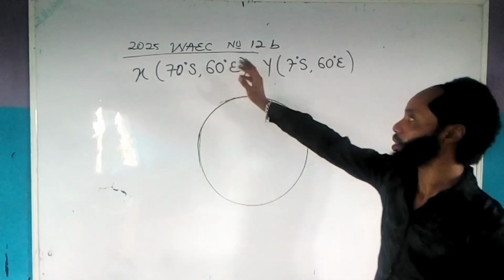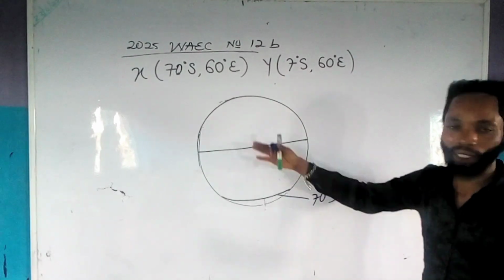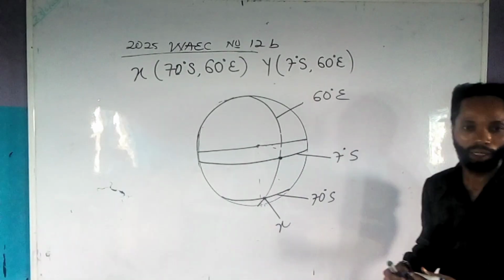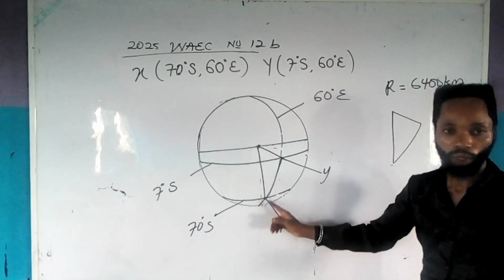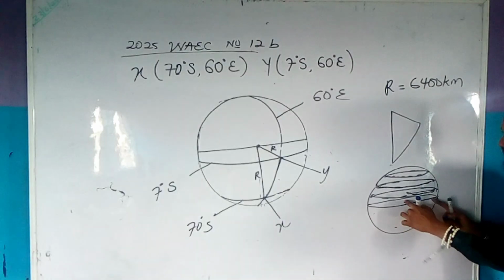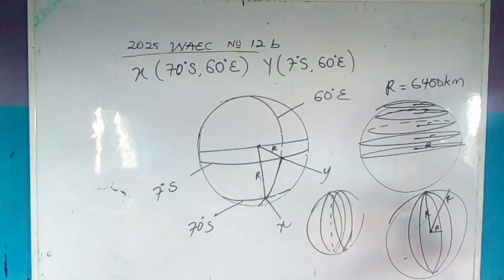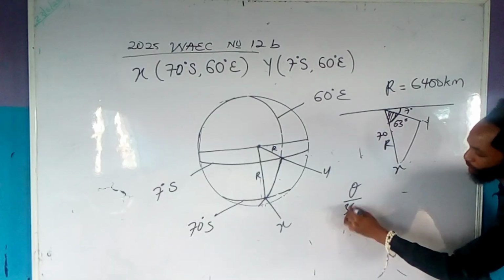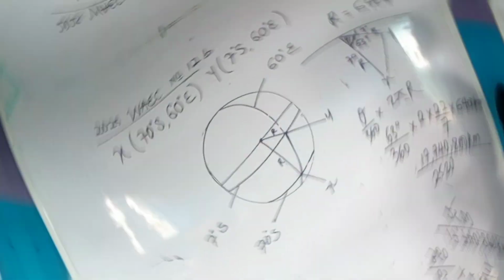2025 WAEC Mathematics Theory question number 12 b (explained)